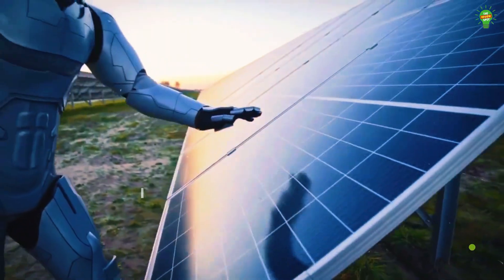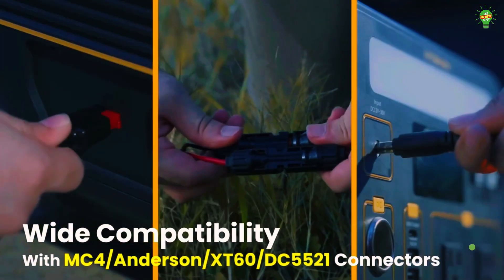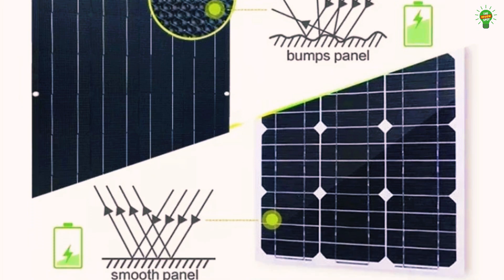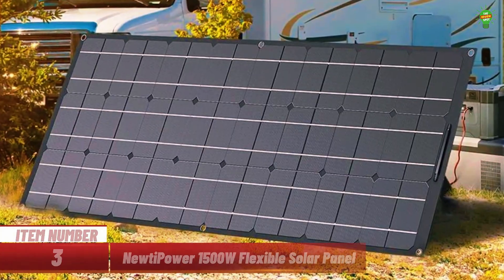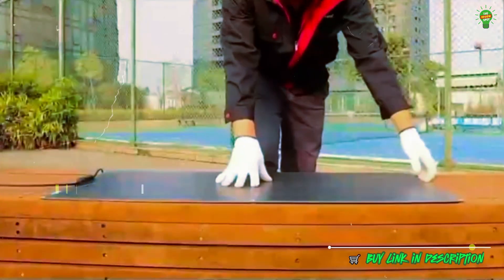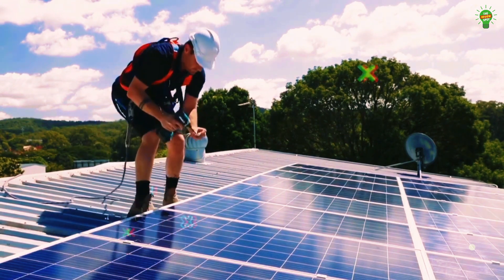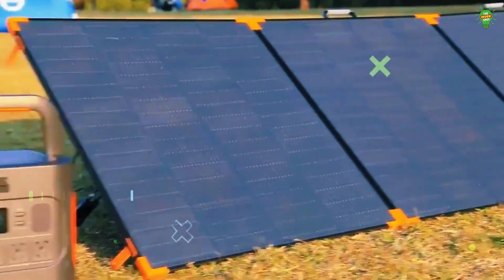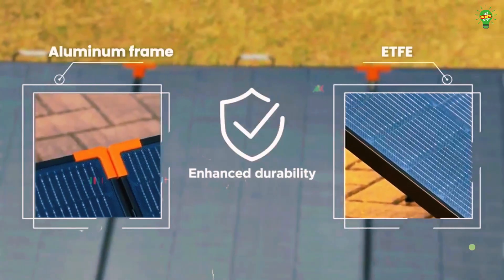Best High Power Solar Panels 2025 ⚡|3000W Foldable Waterproof Kits for Home, Camping & RV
Looking for the best high-power solar panels in 2025? In this video, we review the top-performing and most efficient solar panel kits — perfect for home use, outdoor camping, RVs, boats, and off-grid living.

✅5 Products Name: VTOMAN VS400W Foldable Solar Panels Cell 40.32V Portable Solar Charging Panel Complete Kit for Outdoor Tourism Power Station

✅4 Products Name: 3000W high-power solar panel ETFE solar panel high-efficiency portable charging solar energy set home/camping RV boat battery

✅3 Products Name: 1500W 3000W Solar Panel 1000W Solar High Efficiency Portable Power Bank Flexible Charging Outdoor Solar Cells For Home Camping

✅2 Products Name: 3000W 2000W 1000W Solar Panel 18VHigh Efficiency Rigid Waterproof Power Bank Glass Charging Outdoor Solar Cells For Home Camping

✅1 Products Name: 450 Watt Portable Solar Panel 38V Foldable N-Type 16BB IP68 Waterproof for Power Station Solar Generator 25% Efficiency

💯 Looking for more options?
Check out the Top 100 BestHigh Power Solar Panels on AliExpress

[ Video by Hamad Khan from Pixabay ]